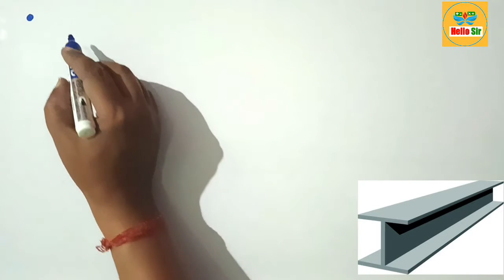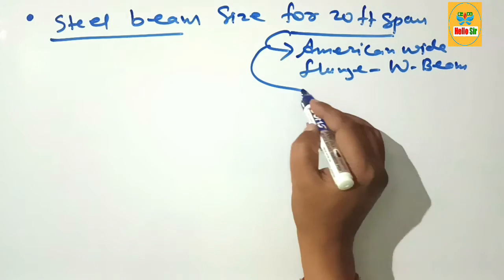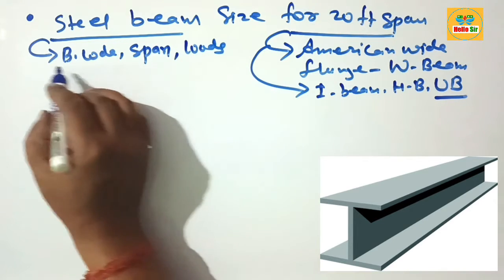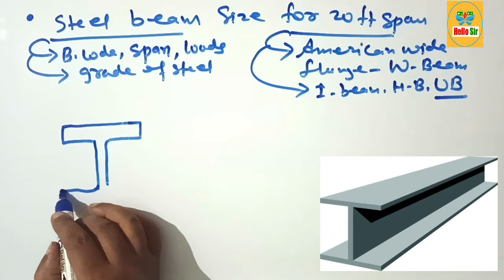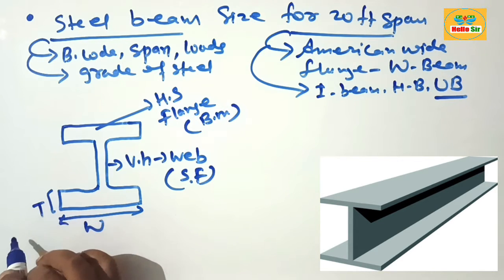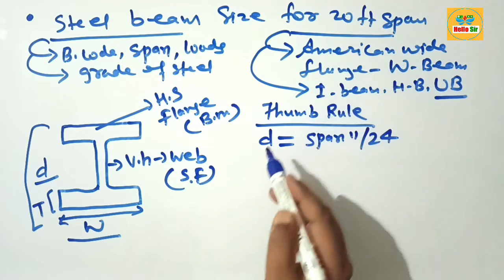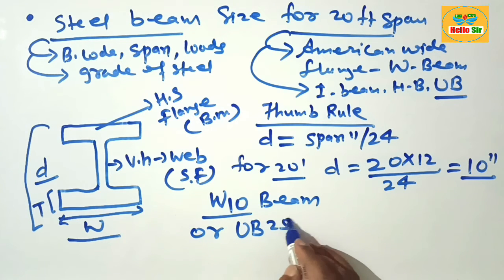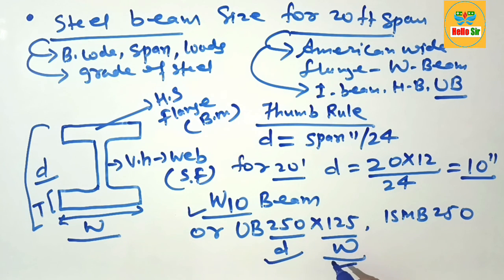What size steel beam do I need for a 20 foot span | Steel beam size for 20 ft span, i beam, W, H, UB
@HelloSirJi beam size, beem, i beam, rsj, w beam, UB beam, What size steel beam do I need for a 20 foot span | Steel beam size for 20 feet span

As per general thumb rule, for 20 feet span size of steel beam or universal beam or w beam or I beam or UB’s or hot rolled section or Rolled steel joist (RSJ) should be W10, or ISMB 250 or UB 250×125 used for residential building in which depth of section of W-beam is 10" and width of flange or width of beam is 125mm (5″). This is ideal, standard and most suitable size of steel beam or RSJ beam used for 20 feet span under normal load condition.

Steel beam is also known as Universal beam or UB’s or I beam or H beam, W beam, rolled steel joist (rsj), double T due to their shape. Steel beam are very versatile and can be used in various structural Steel construction project.

It is consist of two horizontal plates known as flanges connected by vertical component known as web. Generally depth of Universal beam or steel beam is greater than their width which makes them suitable for beam application where strength needs to be in one of direction. Which is the most often used section for structural Steel purpose.